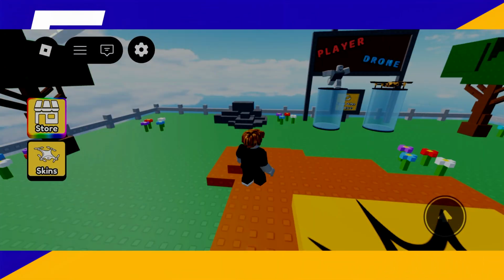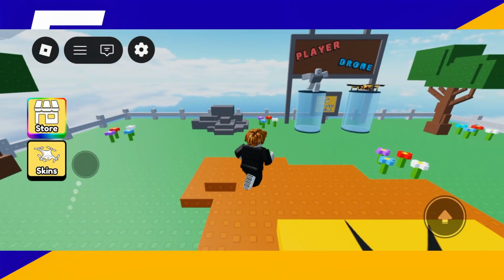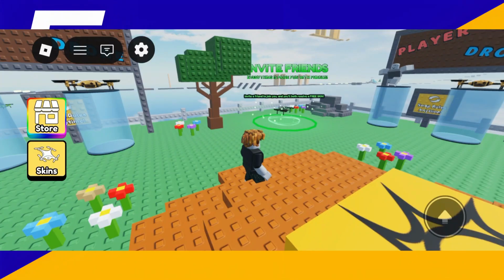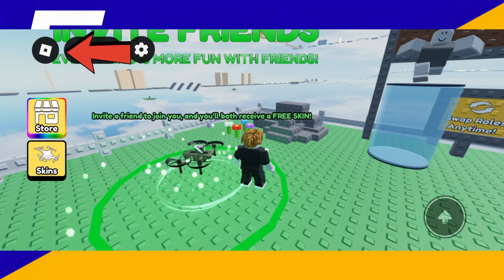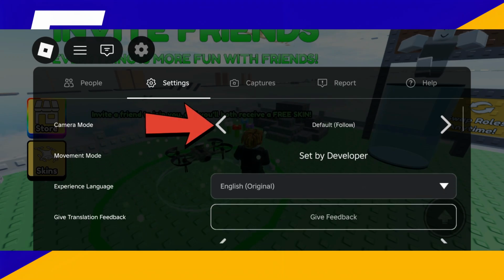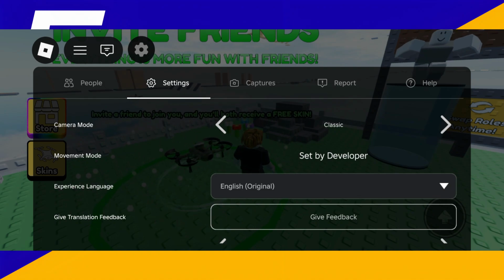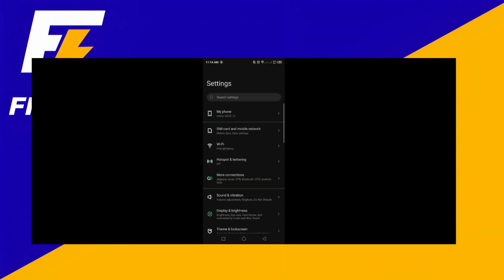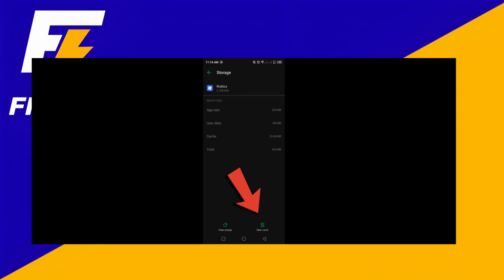How To Fix the Roblox Mobile Camera Glitch (iPhone & Android)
Is your Roblox mobile camera glitching, stuck, zooming randomly, or not moving properly? In this video, I’ll show you how to fix the Roblox mobile camera glitch step by step on both iPhone and Android.

This tutorial covers:
✅ Common causes of the Roblox mobile camera bug
✅ Fixes for camera locking, spinning, or freezing
✅ Roblox in-game camera settings you should change
✅ What to do if the glitch still doesn’t go away

Whether your camera is stuck in first person, shaking, or moving on its own, these fixes will help you get smooth gameplay back fast.